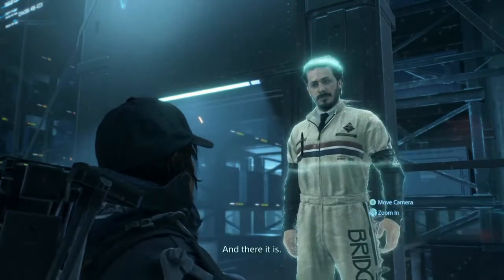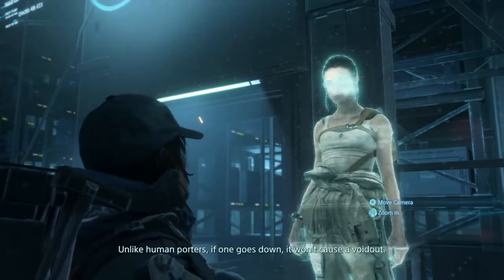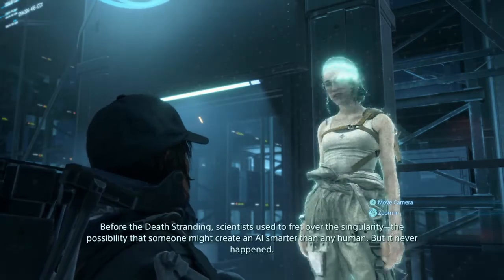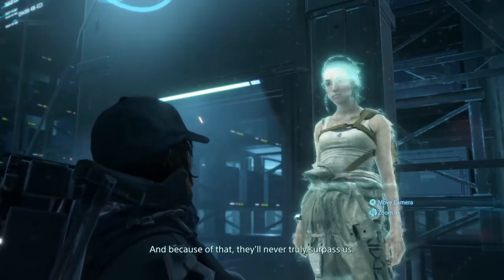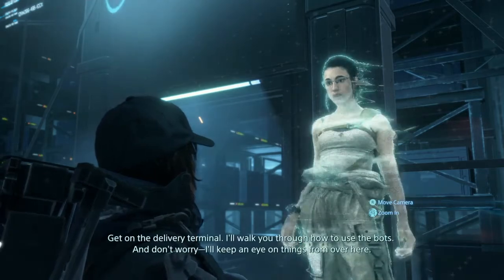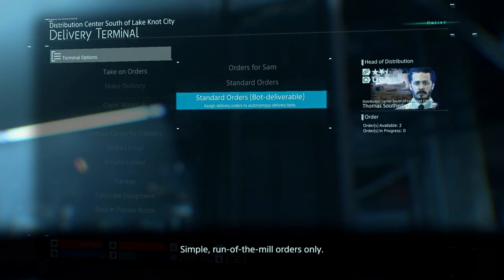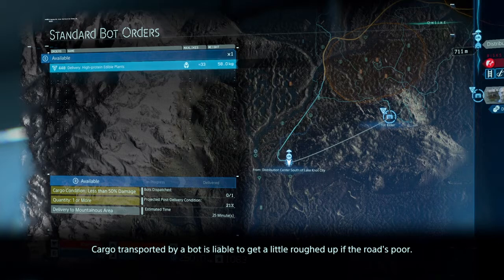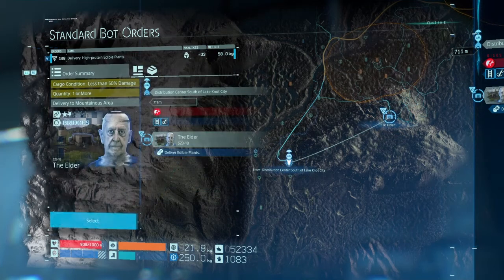Cameo - Edgar Wright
Death Stranding